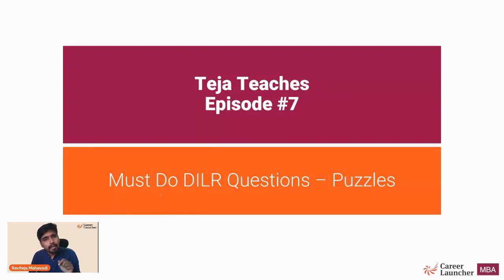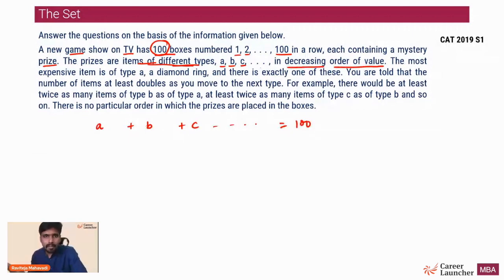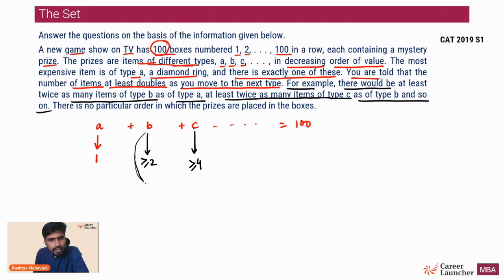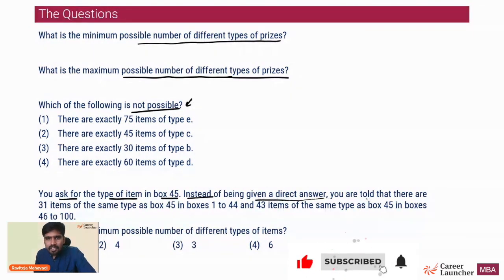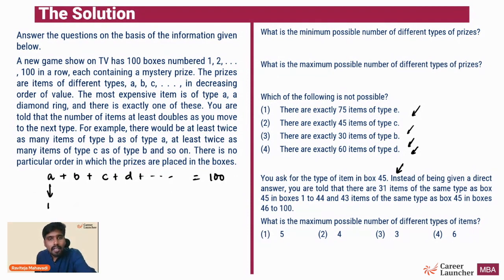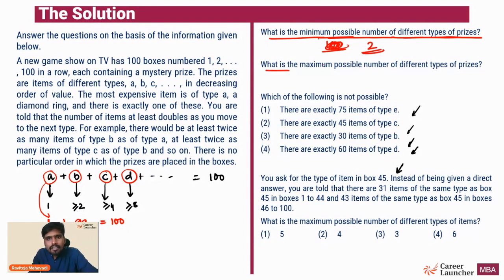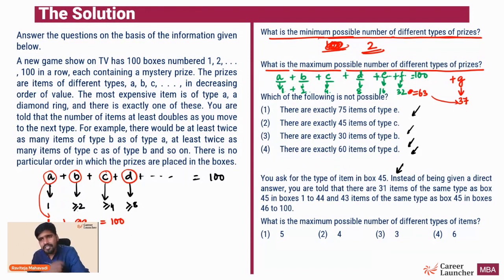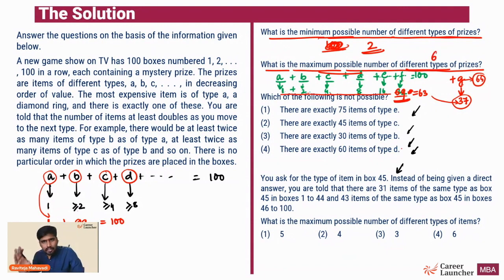DILR Puzzles for CAT - Skip it or Solve it? | CAT DILR Concepts Every Aspirant Must Know!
Confused about whether to skip or solve DILR puzzles in CAT 2025? This video is for you! We’ll walk you through key Data Interpretation and Logical Reasoning (DILR) concepts that every CAT 2025 aspirant must know. Learn how to approach difficult DILR puzzles, make smart decisions on time management, and boost your chances of success in the CAT exam. Get expert strategies and tips to tackle puzzles efficiently, so you can maximize your performance in the DILR section.

FREE Tools to plan and prepare:
For Free CAT prep resources!

0:00 Introduction
0:50 The Set
6:29 The Questions
12:21 The Solution